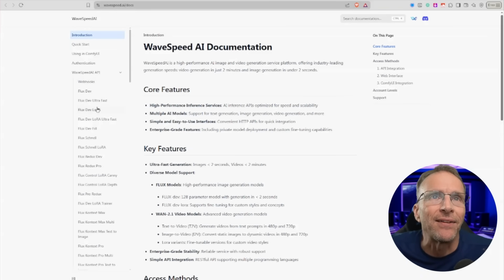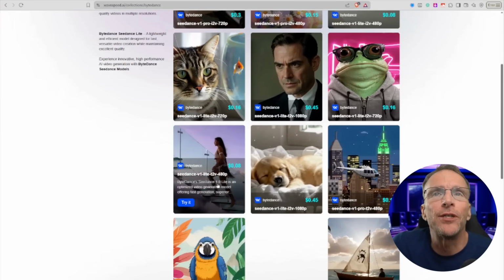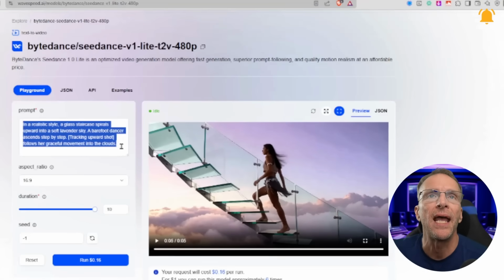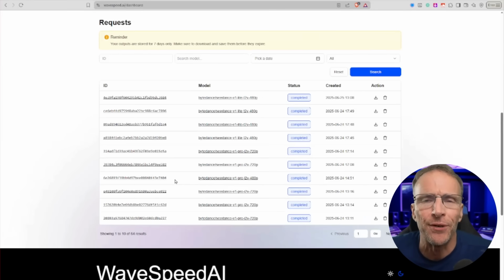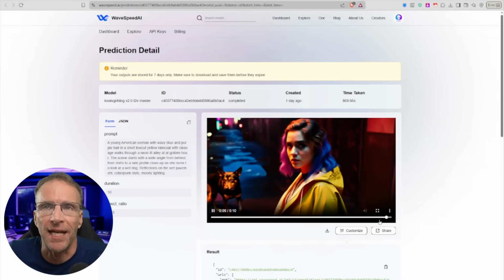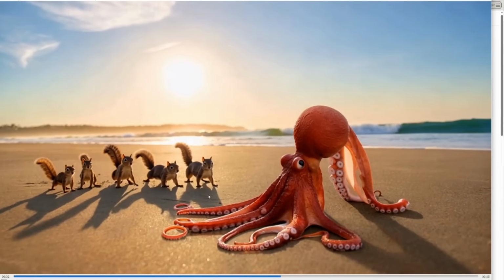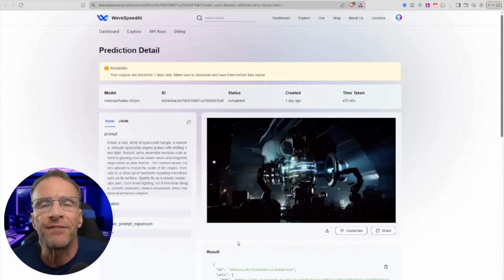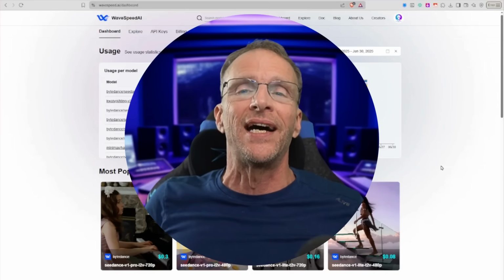I Tested Seedance 1.0 on the fastest and cheapest AI platform...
Seedance is Bytedance’s new AI video generation model that is getting a lot of attention because it is truly outstanding.

The prompt adherence, the ability to direct camera cuts while maintaining consistency, the speed, and the price all make Seedance a totally viable alternative to the more expensive models like Kling and Veo.

And running ANY AI video model is going to be way faster and way cheaper if you use Wavespeed.ai, a repository for AI models that also provides an API interface.

The speed and quality of the Seedance model on Wavespeed.ai is unmatched, and if you generate a lot of AI video, Wavespeed is going to save you time and money.

We do price, speed, and quality comparison with Hailuo’s newest model, as well as Kling.

00:00 Introduction to AI Video and Image Models
00:21 Exploring Wave Speed Platform
00:48 Seed Dance Model Overview
01:05 Wave Speed Platform Advantages
01:54 Detailed Model Options and Pricing
02:33 Live Demonstration and Speed Comparison
05:18 Quality and Cost Comparisons
10:41 Conclusion and Future Insights